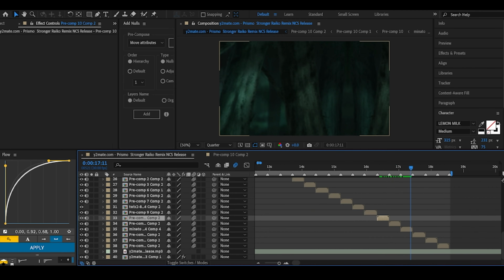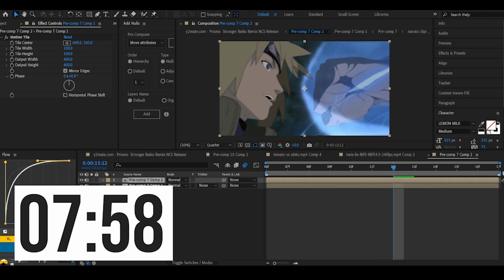Editing Challenge - 10 Minutes vs 1 Hour vs 5 Hours!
so I made an anime edit in 10 minutes 1 hour and 5 hours in after effects

intro 0:00
10 minute edit 0:25
1 hour edit 2:05
5 hour edit 4:50